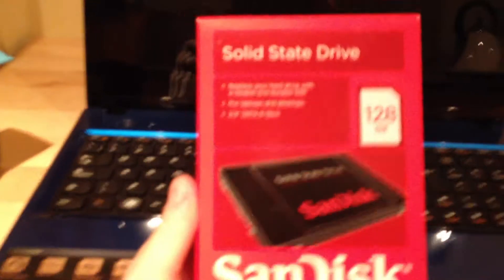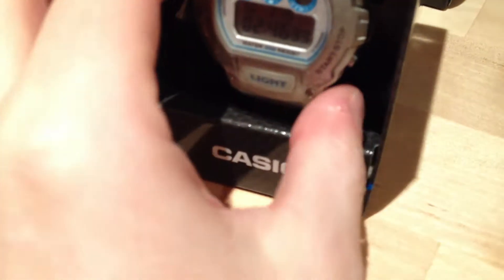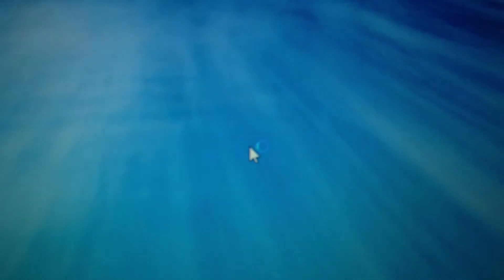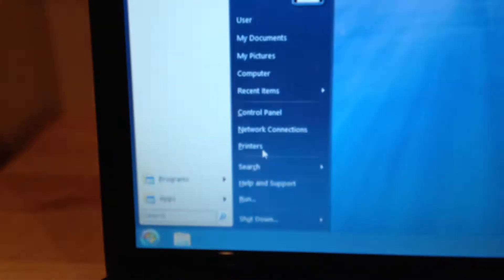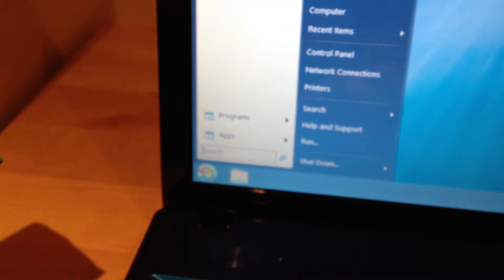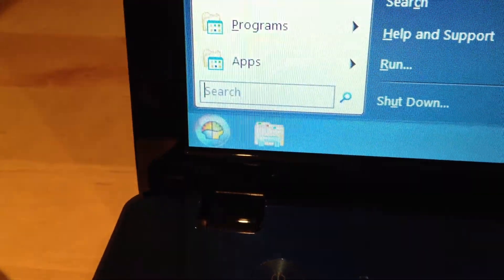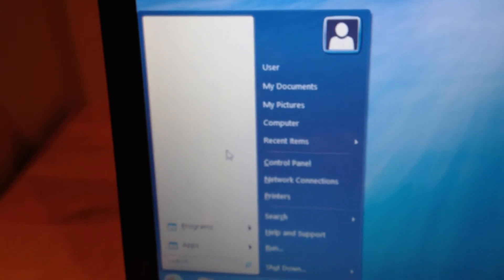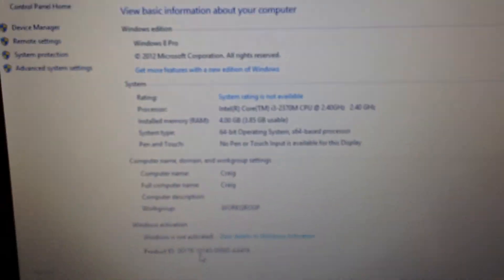Windows 8 SSD harddrive 11 second start up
Just bought myself a SSD SanDisk 128gb hard drive to see if it would make much of a difference on my pc from boot up and oh my god did it! I'm guessing it starts in around 10 seconds and fully loads in 12, I was a bit late on the stopwatch on my watch.

Spec of the PC is a Core i3 Intel with 4gb RAM and 128gb SSD as you can tell.

Before the upgrade I was looking 1 minute + on boot up and maybe 15 seconds to shut down

Theres the link for the classic Shell